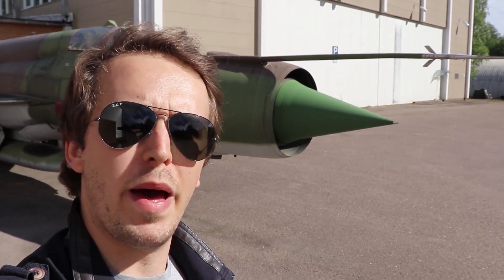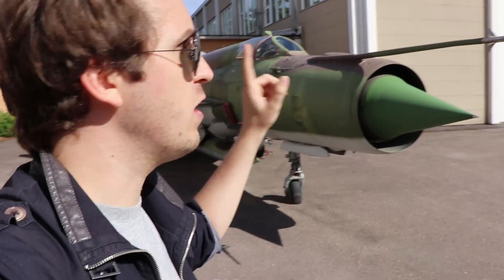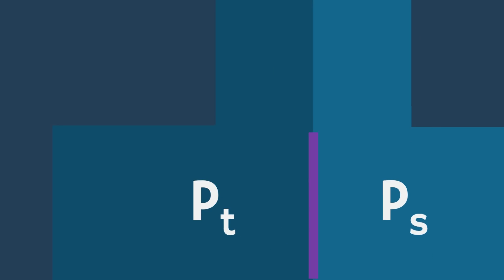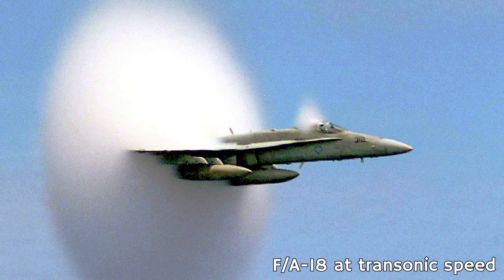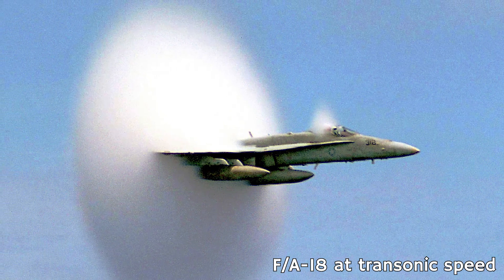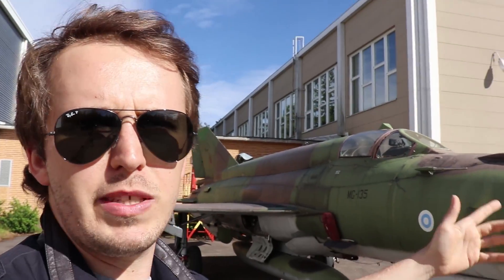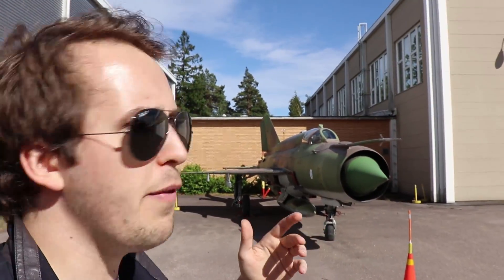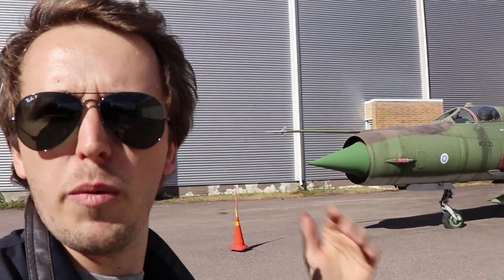Why does the MiG-21 have the pointy thing?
Many jets have 'pointy things'. Invented by Henri Pitot in the 18th Century, they are called 'Pitot tubes' but what are they used for?